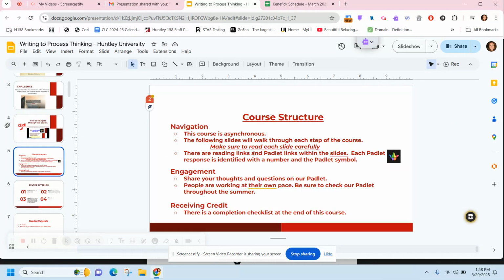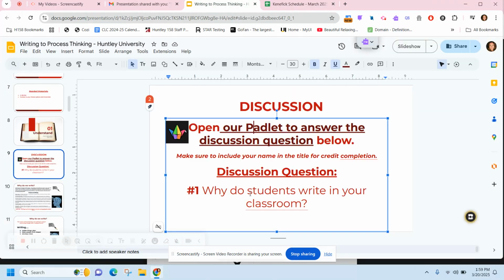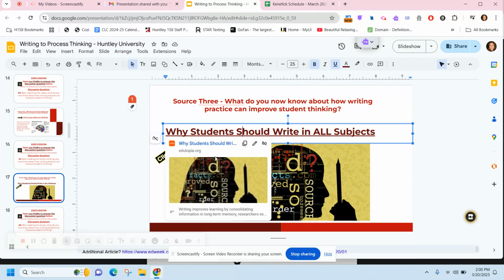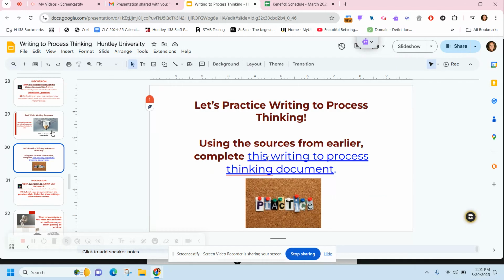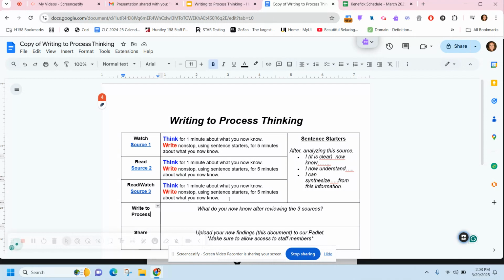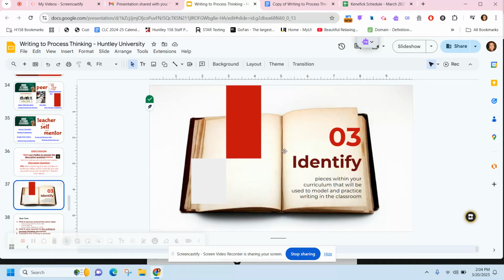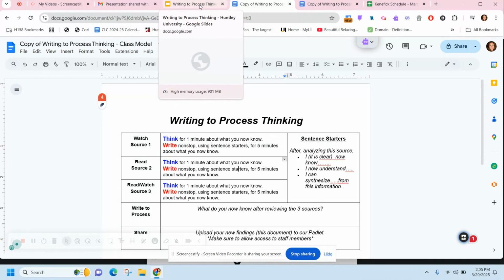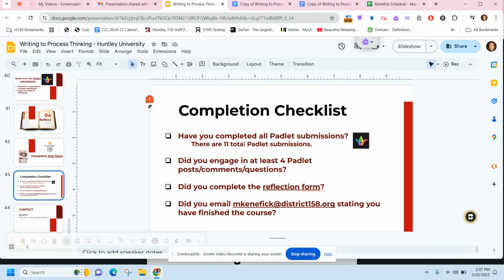Writing to Process Thinking Navigation Video